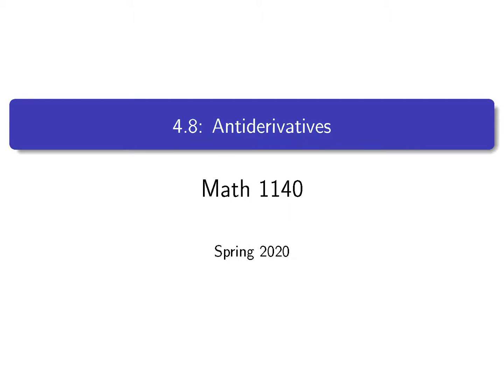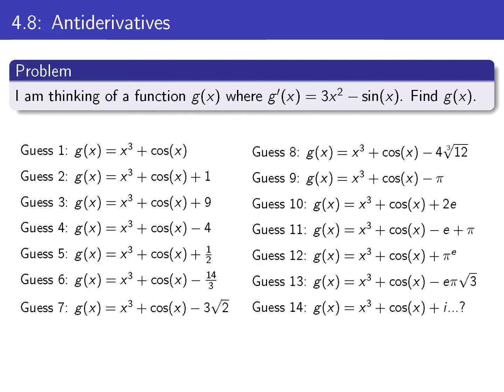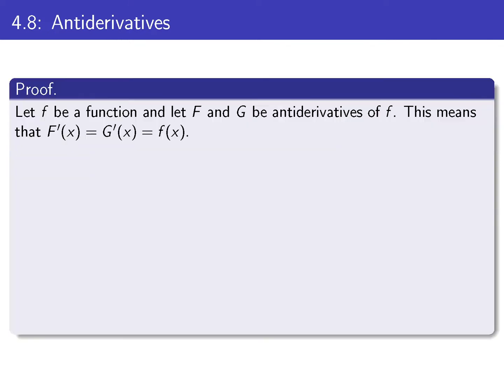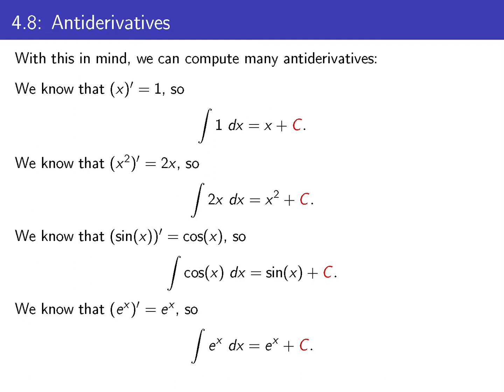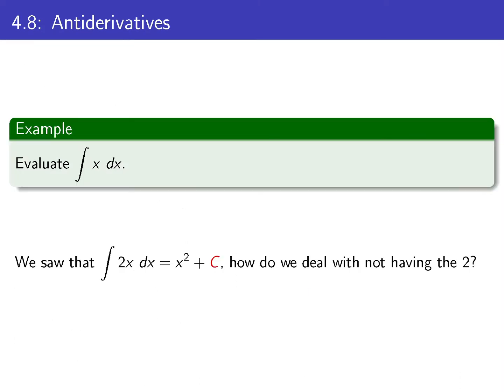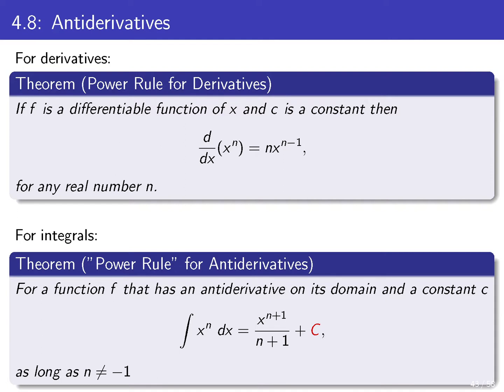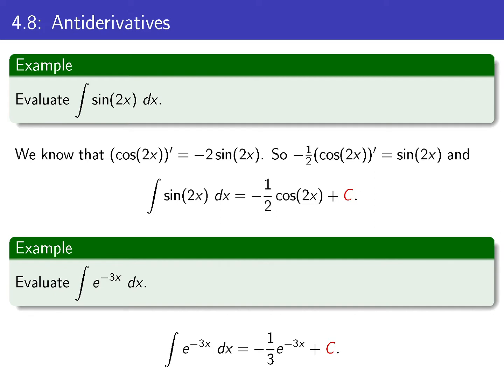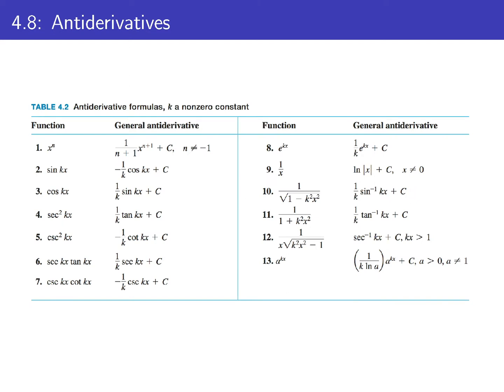Section 4.8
This is a video giving a brief introduction into section 4.8 in Thomas' Calculus.